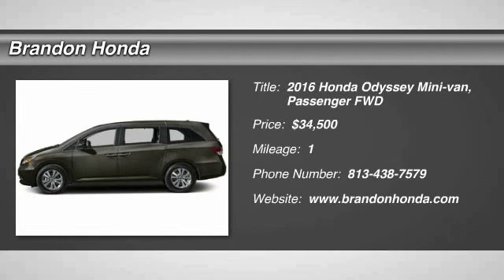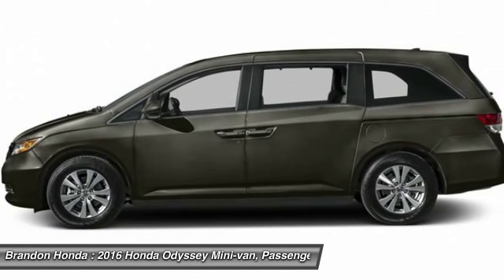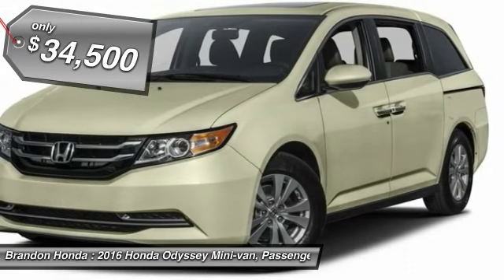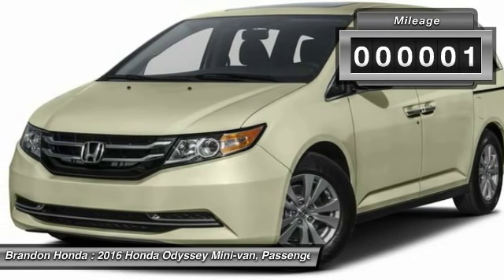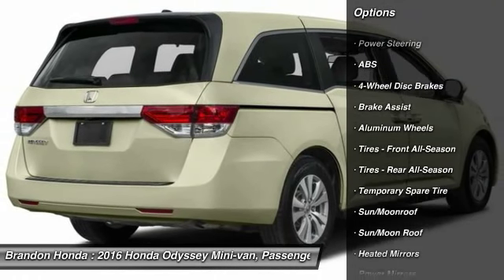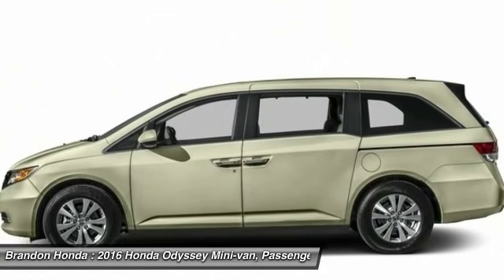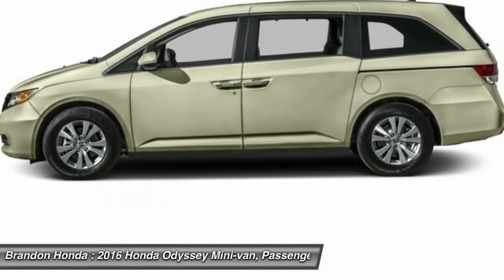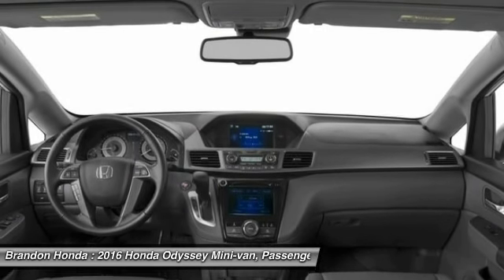2016 Honda Odyssey Tampa FL B085313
2016 Honda Odyssey EX-L - $34500

Brandon Honda
9209 East Adamo

This wonderful 2016 Honda Odyssey is the rare family vehicle you have been looking to get your hands on. Climb into this Odyssey for a smooth and silky ride that is sure to impress.What are you waiting for? Brandon Honda was named Dealer Raters 2013, 2014 and 2015 Florida Dealer of the Year and have an A+ rating at BBB. Honda quality and impeccable customer services have propelled our rocket growth. You get our exclusive Brandon Honda Promise, $1,000 price protection, low interest rates, and true zero down financing and leasing. Open 7 days/week for your convenience.